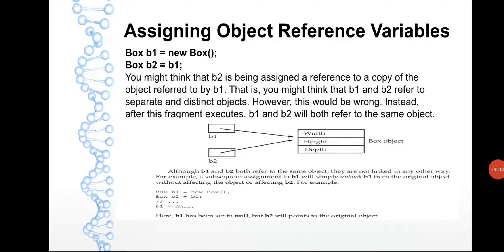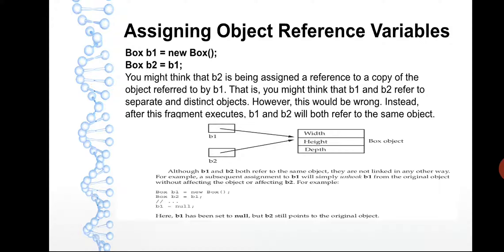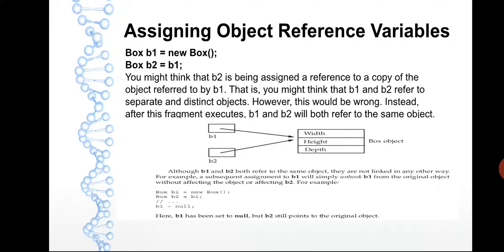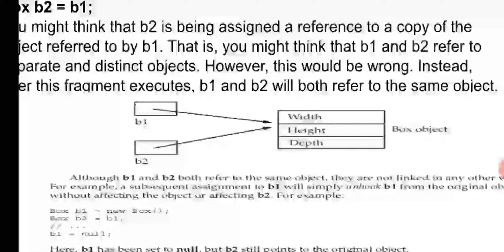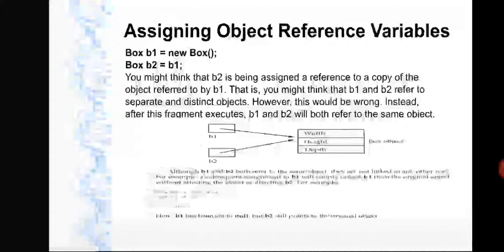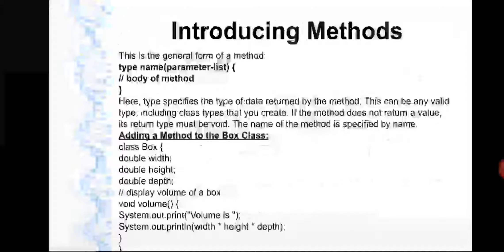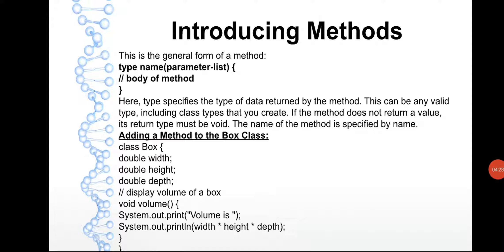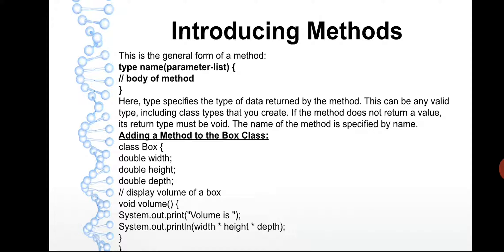Java(Part-16)For 3rd Year, Obj Reference Variable,Methods,Constructors by Mr.Shrinidhi(SVS,Bantwal)